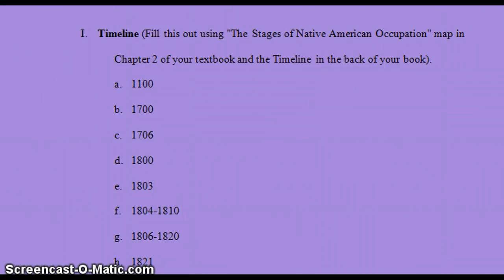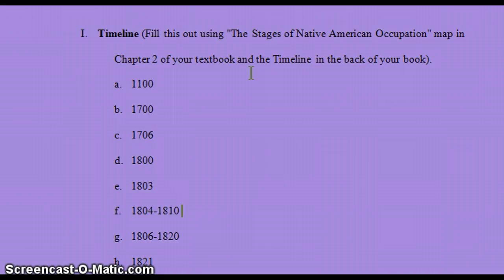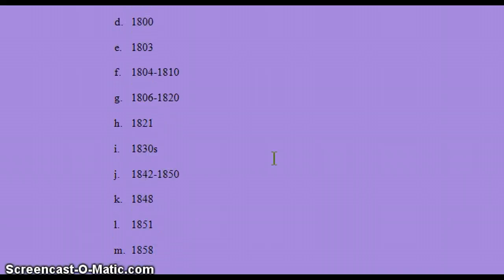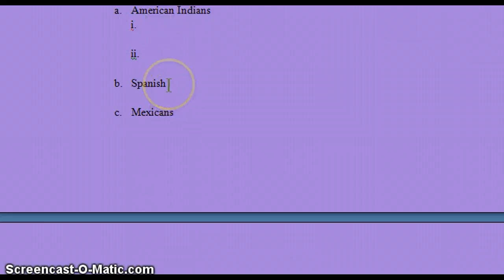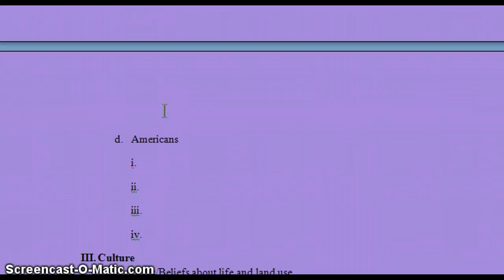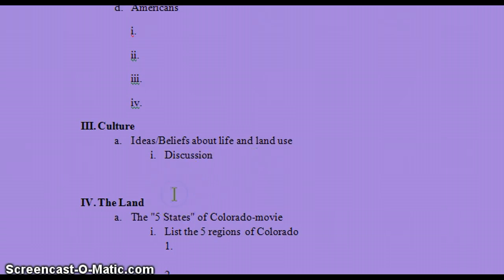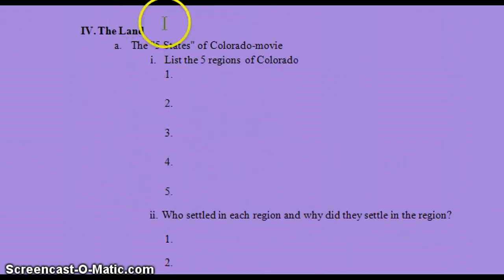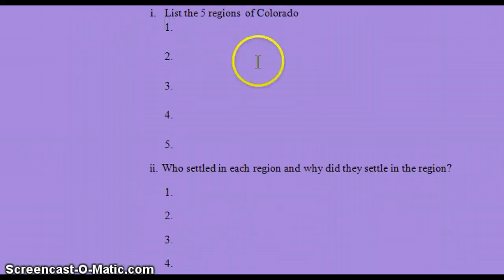Chapter 1 -3 Colorado History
Colorado history